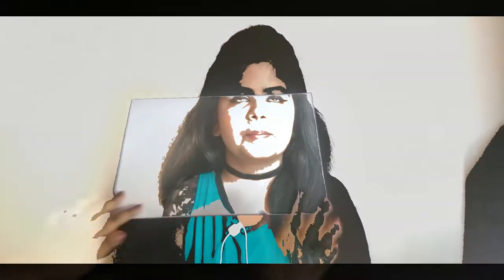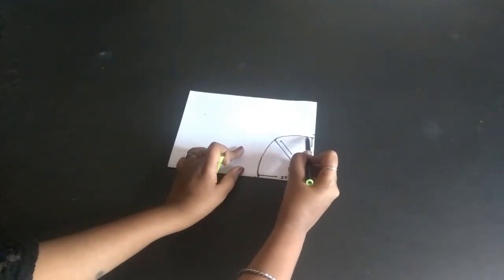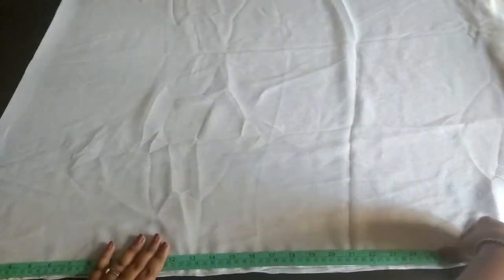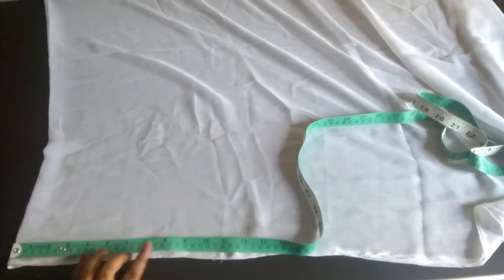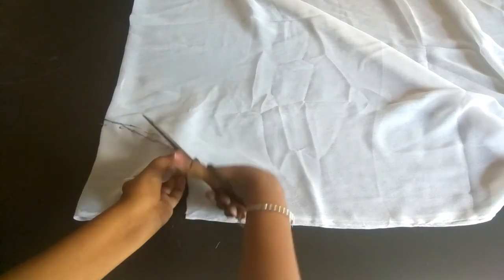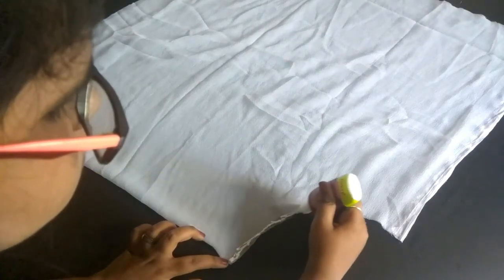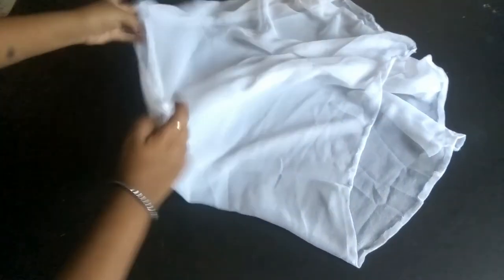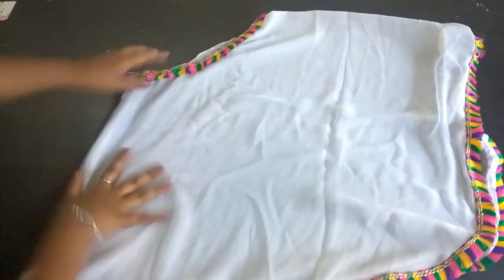DIY: Transforming DUPATTA into a PONCHO/CAPE ! Refashion Clothes in just 5 Minutes! SANDBOX!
SANDBOX!
Today's video is all about refashioning the old dupatta into a easy, simple yet fashionable poncho!
Thankyou!